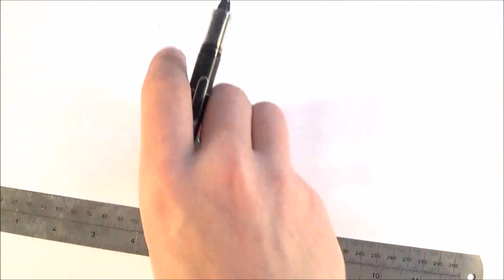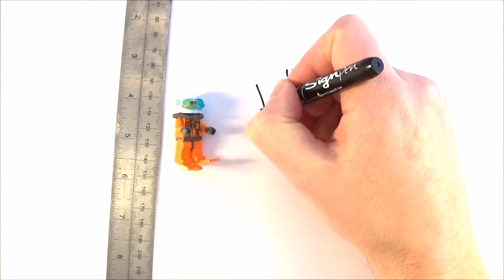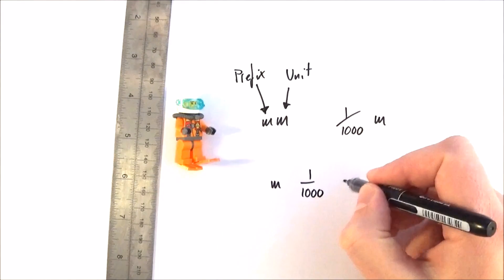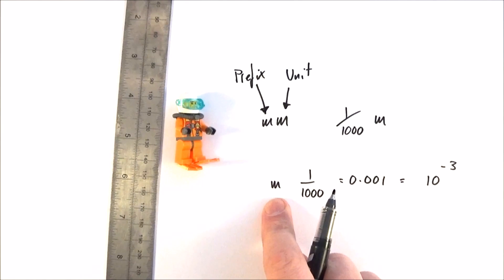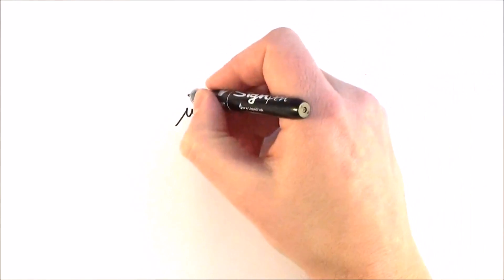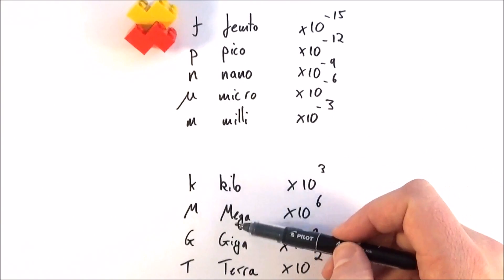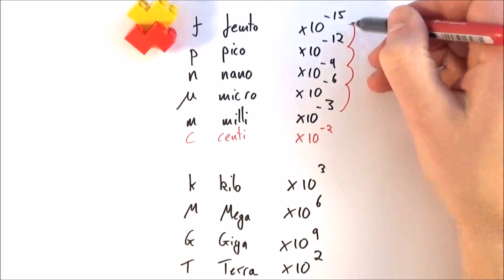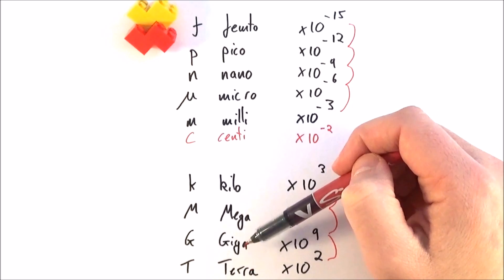Unit Prefixes - A Level Physics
This video introduces and explains unit prefixes for A Level Physics.

Unit prefixes allow us to display very large or very small numbers more easily. Common prefixes include milli, centi and kilo. Less common prefixes include nano, micro, mega and giga. Prefixes that we don't really come across are femto, pico and terra. Femto means x10^(-15) wheras terra means x10^(12)

Lewis

AQA
CIE
Edexcel
Edexcel IAL
Eduqas
IB
OCR A
OCR B
WJEC